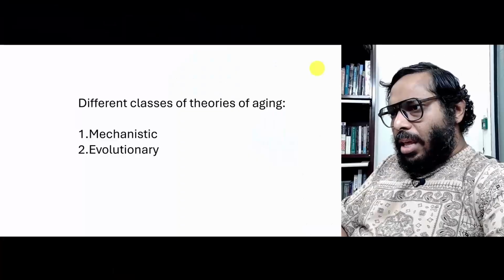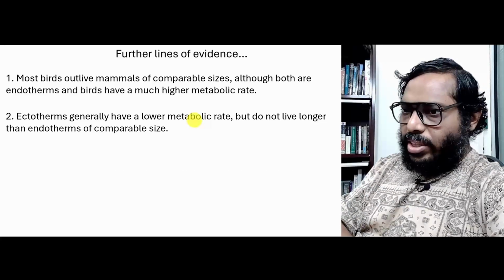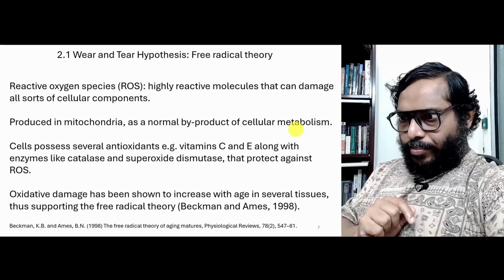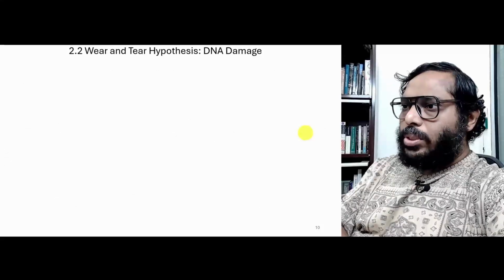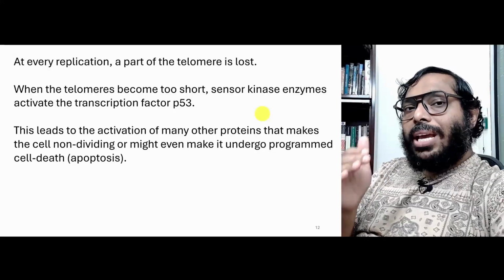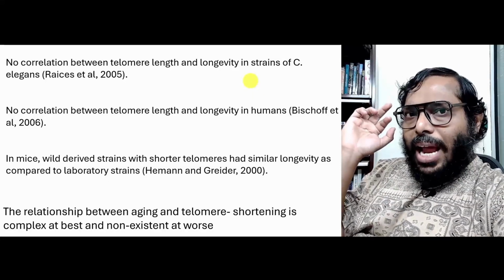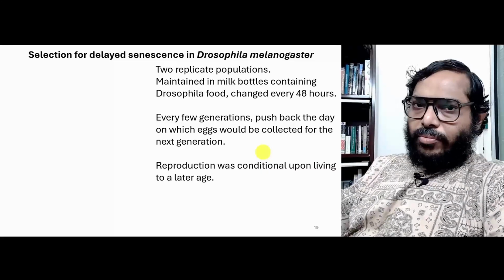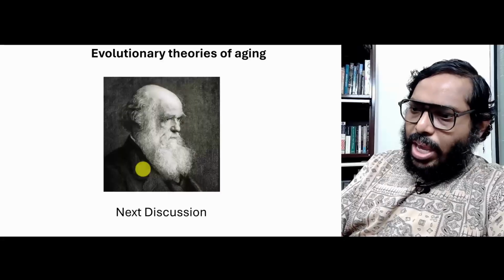W6Lec32_Mechanistic Theories of Aging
Mechanistic aging theories lack supporting evidence.